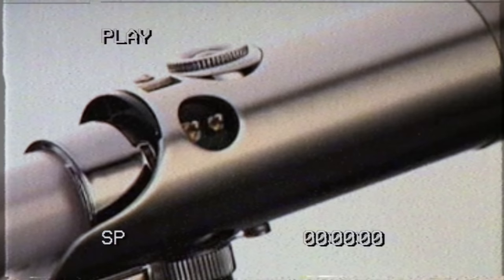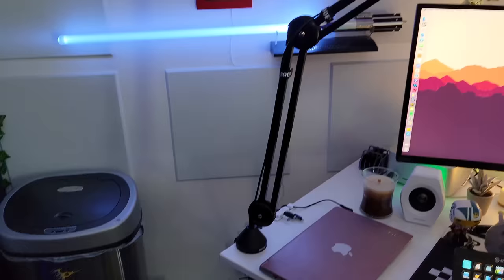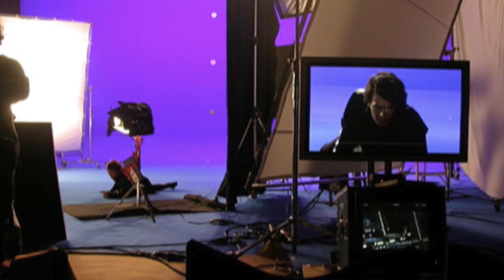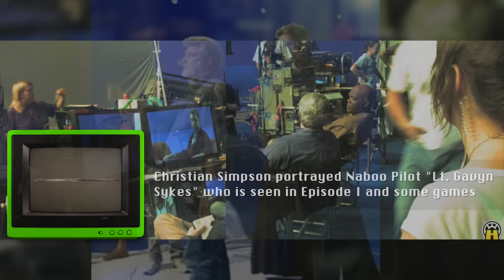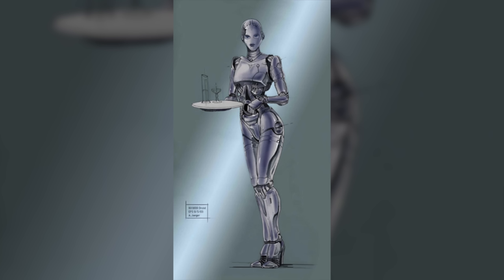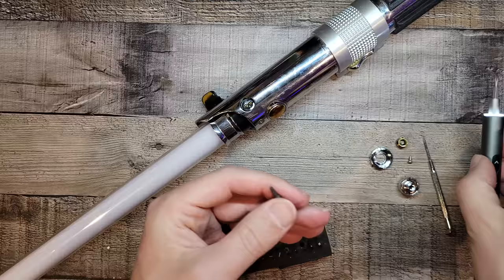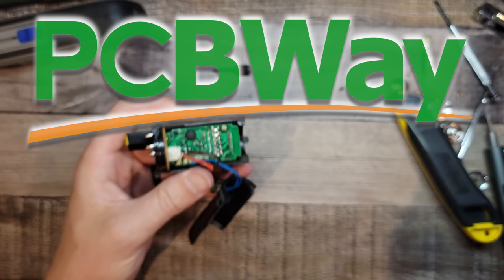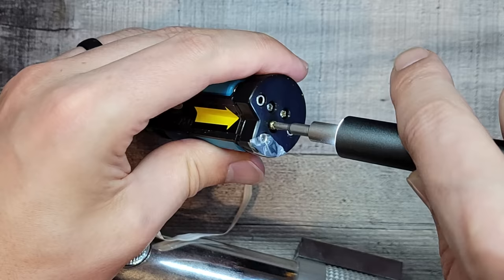Modding the Lightsaber replica I wielded on this Star Wars set!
I was Anakin Skywalker's UK Stand-in on Revenge of the Sith & I want to modify the electronics in my screen accurate Master Replicas lightsaber to act as the coolest wall lamp in the galaxy! - great PCBs from $5!
*SUPPORT US FOR EXCLUSIVE PERKS:*

• Dummy Power Batteries: 🇺🇸

• Assistant Editor: Sami Häyrynen
• Hayden Christensen
• Laura Shepherd
• George Lucas
• Rick McCallum
• Pablo Hidalgo
• Matthew Wood
• Ian McDiarmid
• Lucasfilm Ltd.
• JAK Productions Ltd.
• Dean Mitchell aka Cellheim Anujo
• Special thanks to Ladyfractic & the Puppyfractics!

*THANK YOU FRONT OF HOUSE TEAM:*
• Conrad Vogel
• James Langridge
• Lee Volante
• Mauricio Tonnera

*MENU:*
0:00 Intro & Power-up
2:00 Behind-the-scenes tales
5:18 I can't believe I said this to Lucas
6:09 Ladyfractic in The Mandalorian
7:24 Hacking The Force
11:00 Reassemble & Test
12:06 Conclusion & Supporter Credits